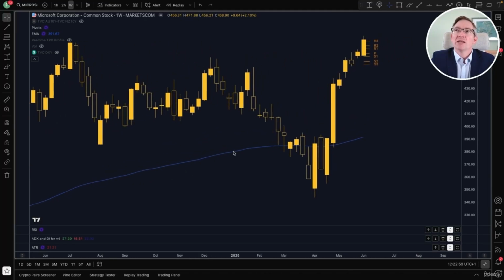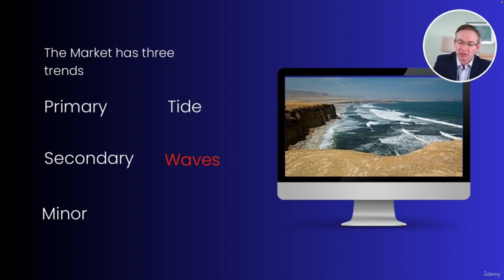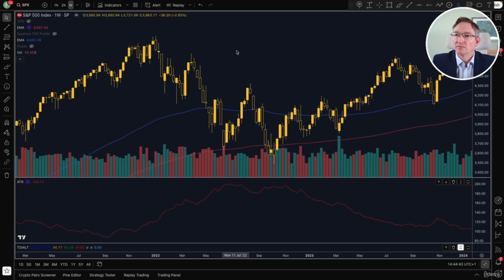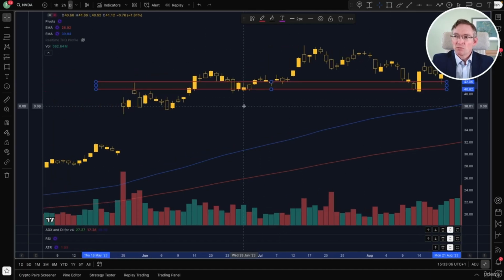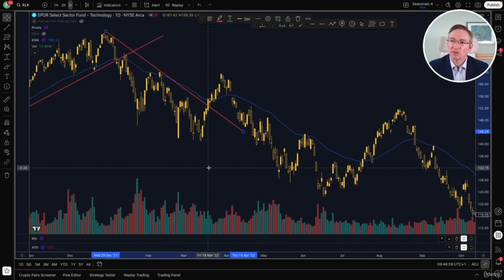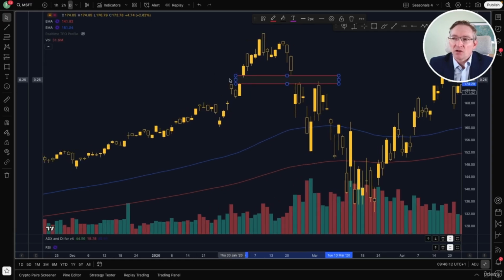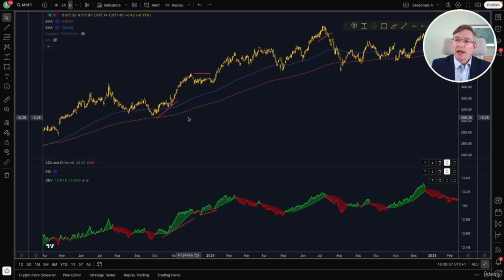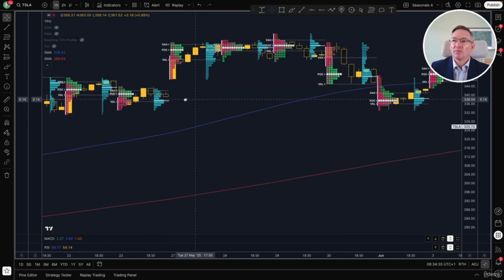Stock Trading Part 5 - Reading Charts Like a Technician